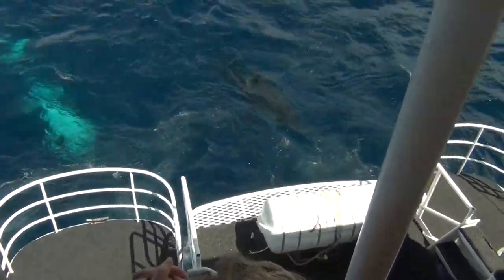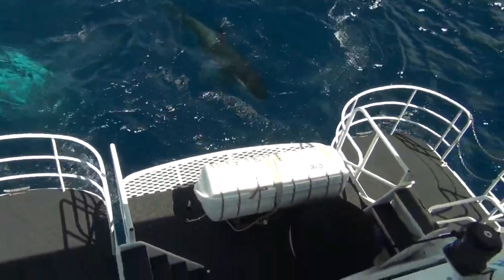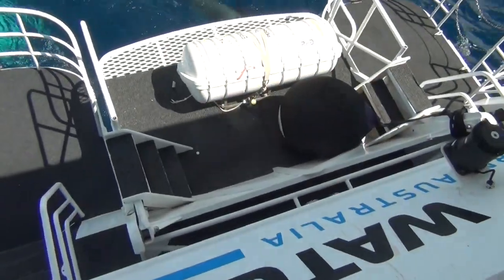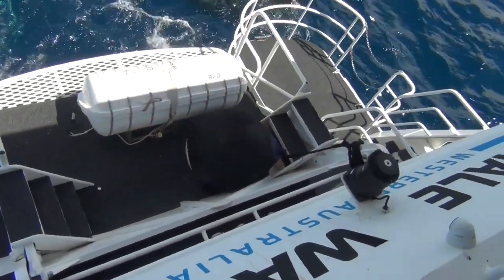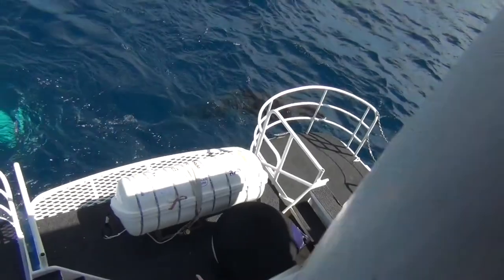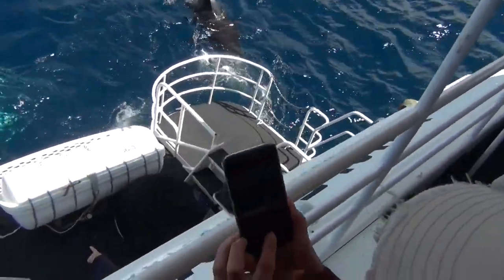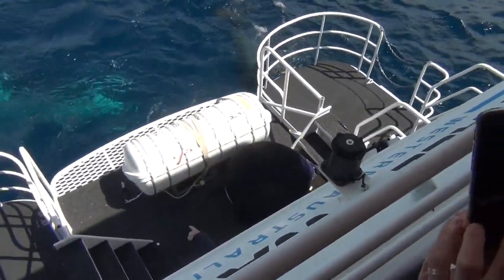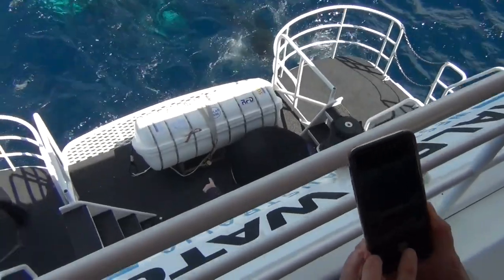Orca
Day out on the boat with Whale Watching Western Australia at Bremer Bay